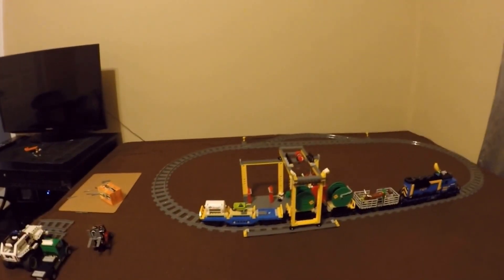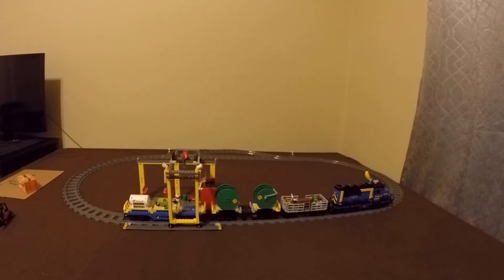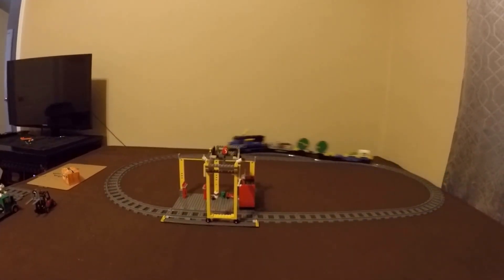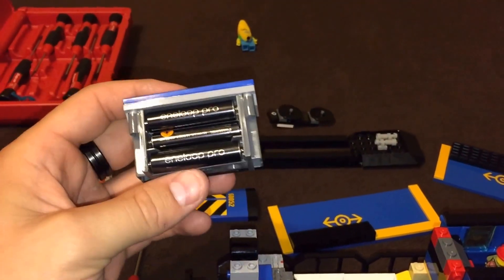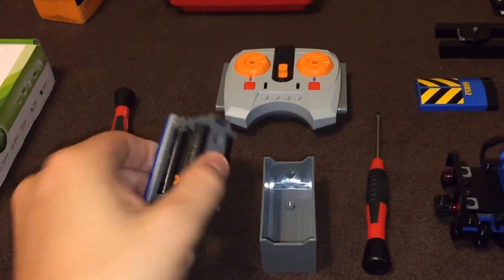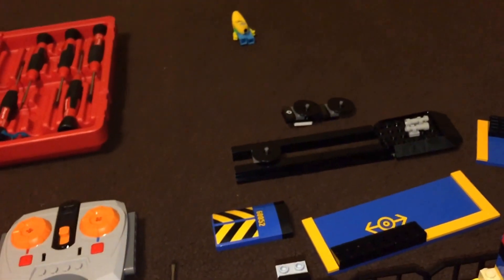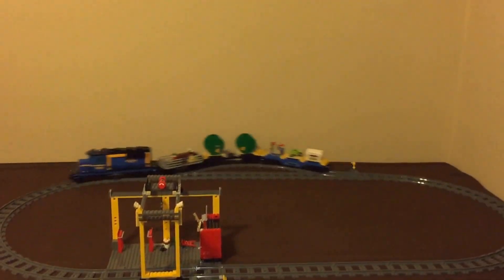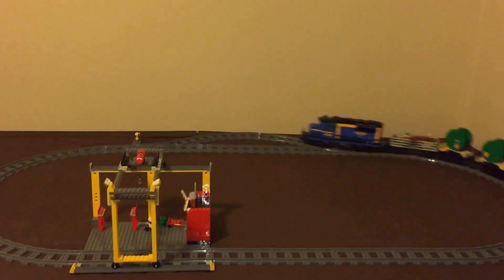Lego Train Battery Test (Alkaline VS. NiMH) Eneloop pro Set#60052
In this video I will be testing the speed difference between the Duracell Pro alkaline AAA batteries and the Eneloop Pro NiMH AAA batteries.